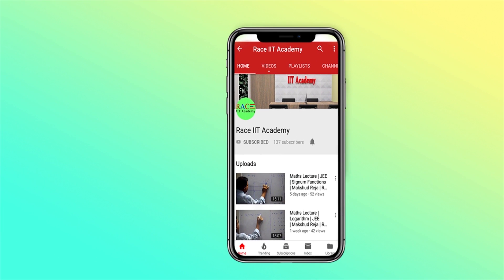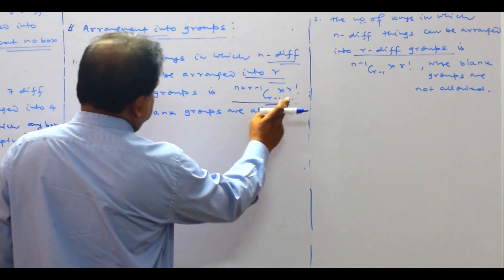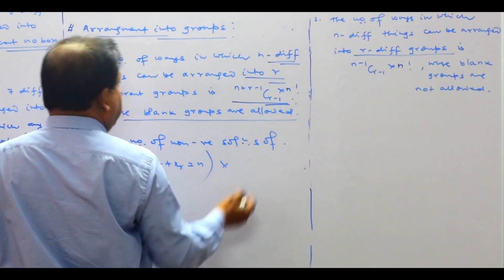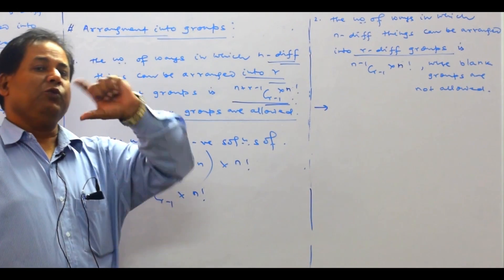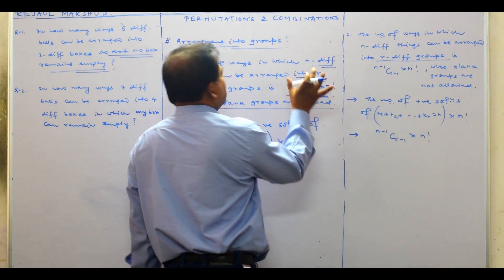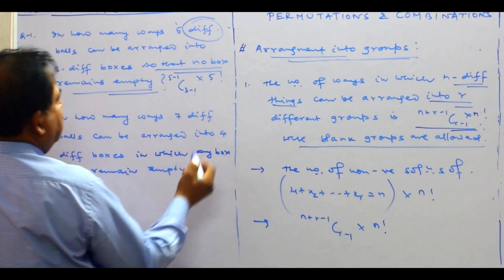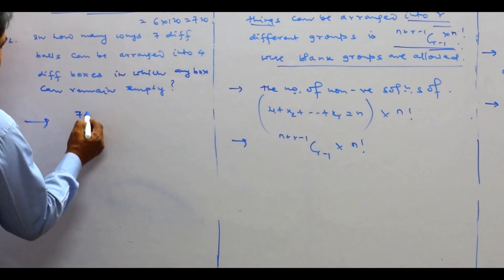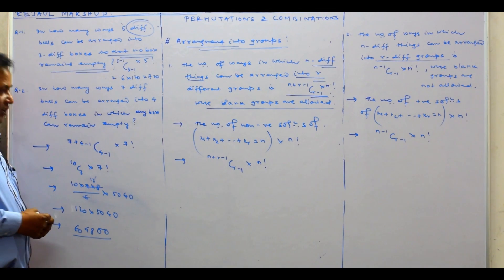Arrangement into Groups | P & C- 18 | JEE MAINS |IIT- JEE | BITSAT| CEE | MHCET | COMEDK | RM SIR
Permutations and combinations | Arrangements into groups | JEE Mains 2020

In today's Permutations and Combinations session, you will learn JEE Mains & Advanced topic Combinations Ncert by Maths Master Teacher at RACE IIT  REJAUL Sir. In Class 11 Maths, Combinations Ncert and Jee Mains topic helps us in easily understanding basic concepts and to solve problems and get decent marks in IIT JEE Mains & Advanced. Combinations - Ncert / Jee Mains Concept enables us to give the right idea to find the solutions on Jee Mains & Advanced problems.

Learn the complete details about the Combinations Ncert & Jee Mains Problems which is one of the most important topics of IIT JEE. Solve important JEE Main and Advanced 2020 questions along with IIT JEE Maths preparation tips and tricks. Crack the IIT JEE 2020 Maths with these valuable IIT JEE preparation tips and tricks.

This session will mainly be around Combinations Jee Mains Maths Questions and concepts, as it is one of the most important and scoring topics in IIT JEE Advanced and Mains as well.

In today's IIT-JEE lecture, Arvind Sir will talk about Combinations with Jee Mains problems and share some preparation tips on how to crack JEE Mains. Get a thorough clarification of all the concepts that are entailed in Permutations and Combinations JEE Main and JEE Advanced problems.

All the IIT JEE aspirants who are going to appear in JEE Mains 2020 need all their blood, sweat and tears to crack it and with hard work and proper guidance, you can also make it to JEE Exam successfully.

RACE TO IIT Subscription Benefits:

1. Learn from your favorite teacher
2. Dedicated DOUBT sessions
3. One Subscription, Unlimited Access
4. Real-time interaction with Teachers
5. You can ask doubts directly me.
6. Limited students
7. Download the videos & watch offline.
8. U can join my whatsapp group.